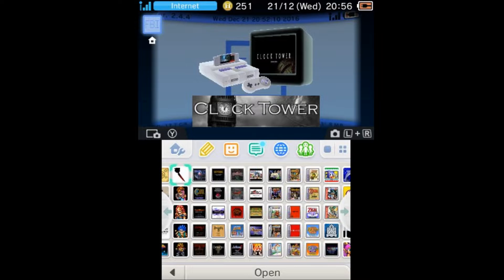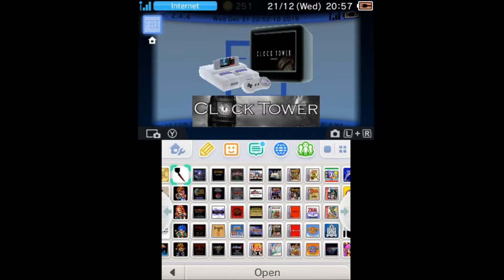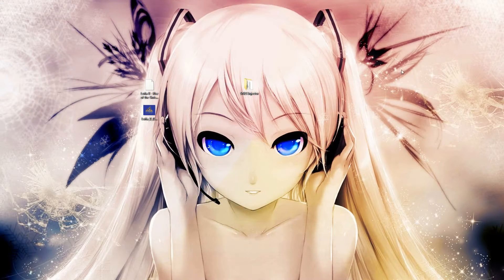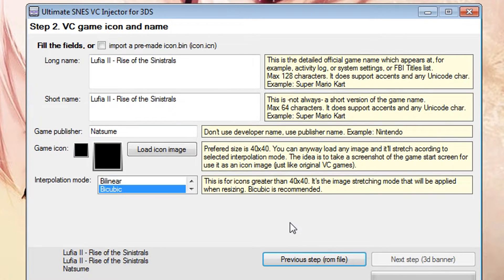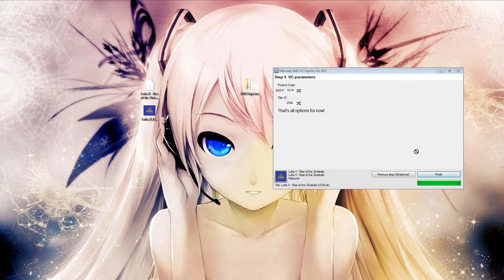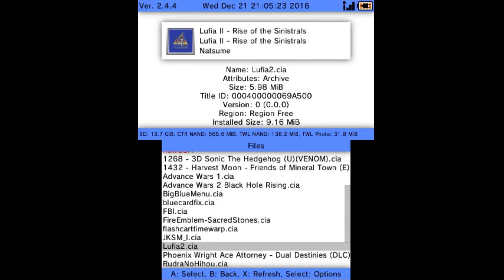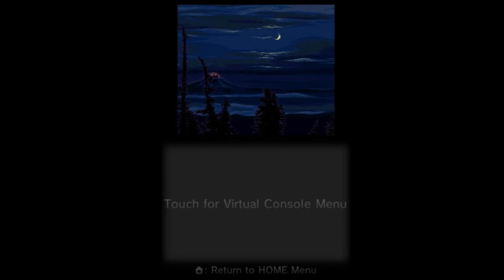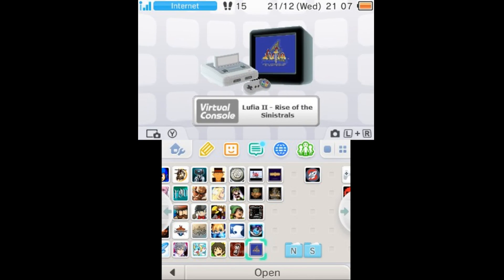How to create Virtual Console Injections for 3DS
Uploaded 21st December 2016. This video shows how you can use the Ultimate VC Injector Suite of applications for the 3DS to inject your own roms into installable .CIA files which can then launch directly from your systems home menu.
Full credit for this tool goes to the creator Asdolo

These tools make the process very simple, and now cover 7 different systems. You can download the latest versions for the console of your choice below:

SNES / Super Nintendo Entertainment System - NEW 3DS ONLY!

You will need to have Microsoft .Net framework version 4.5 installed on your PC to be able to use this software correctly.

If you want to save your game in Pokemon GBA games, this page has some information on how to set things up correctly so that saving the game for the Gameboy Advance Pokémon games is supported: